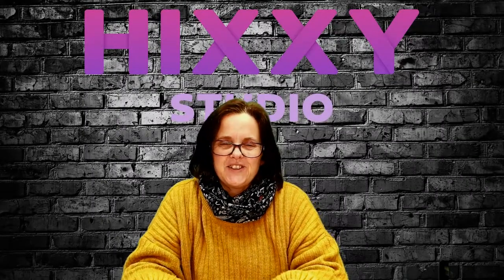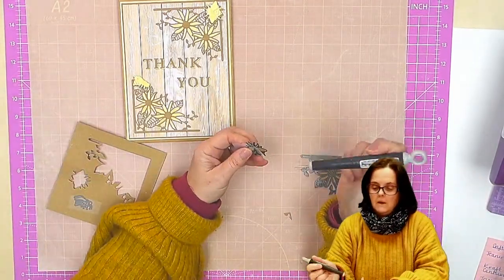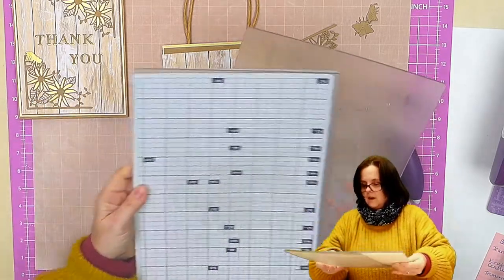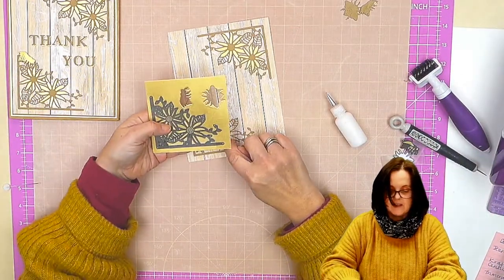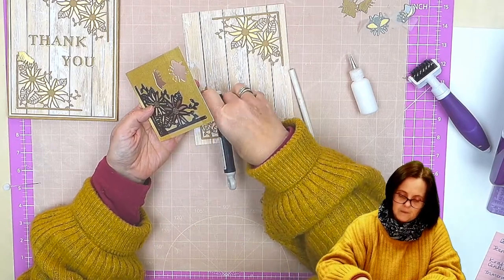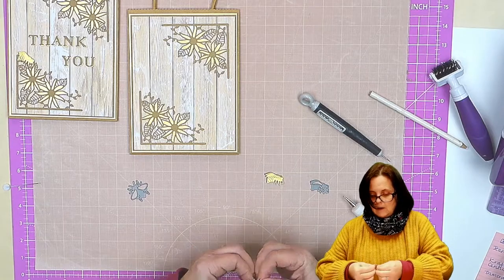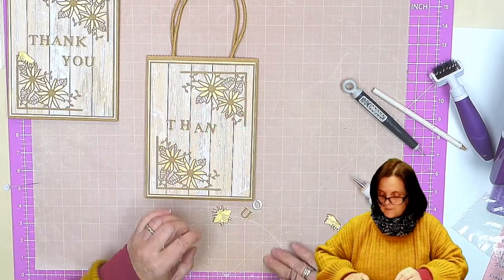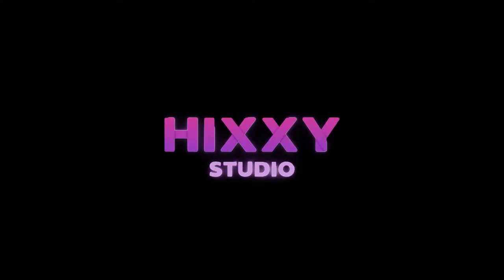Jeanine's Art Flower Corner & Trimcraft Bunting Alphabet Gift Bag